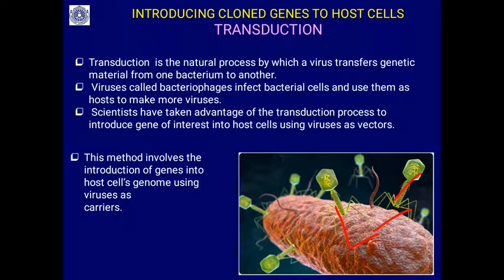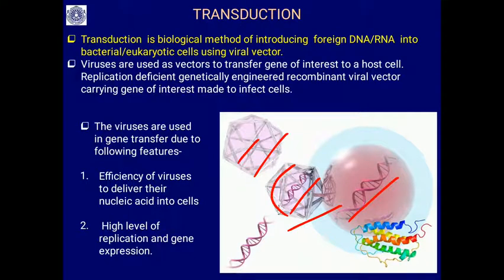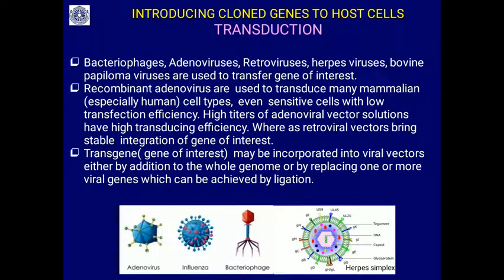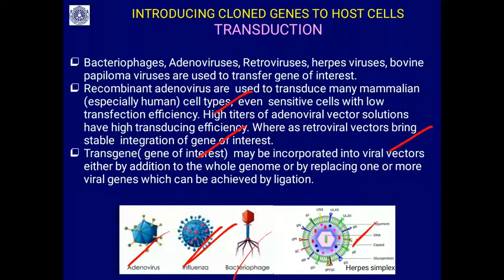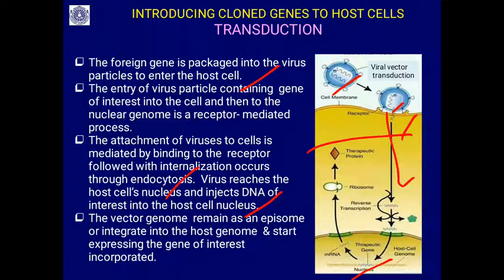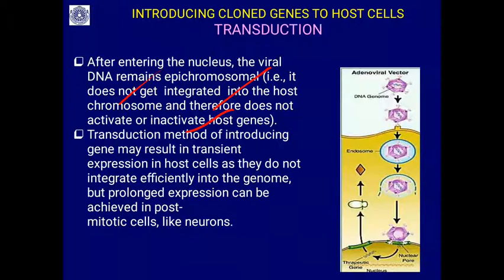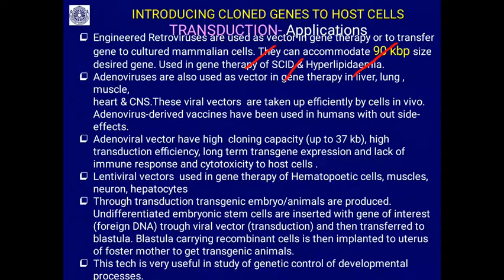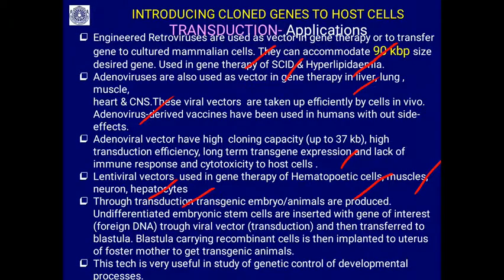Transduction method of gene transfer